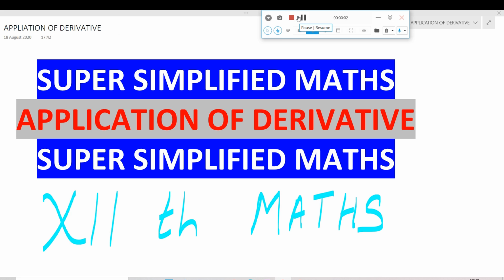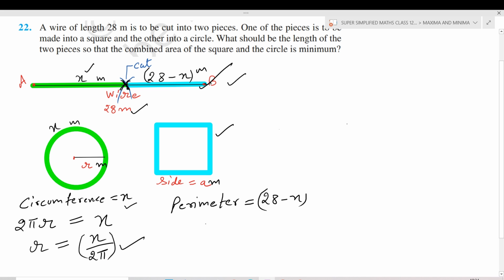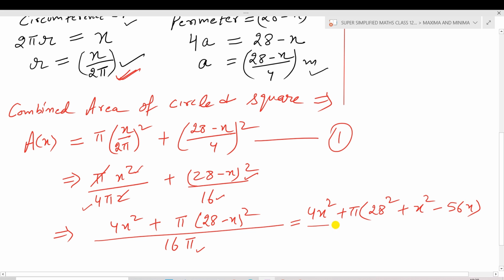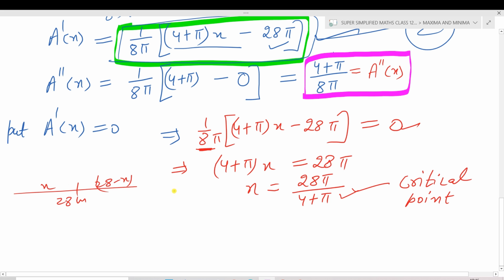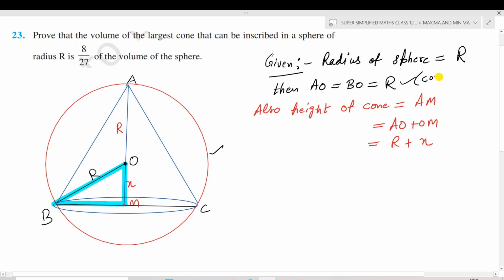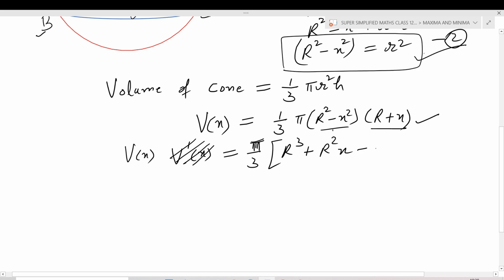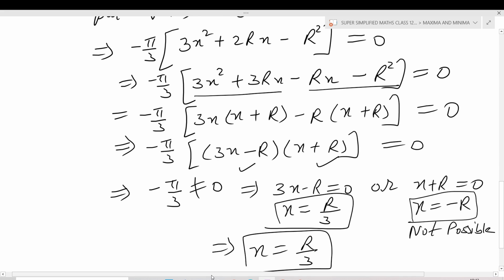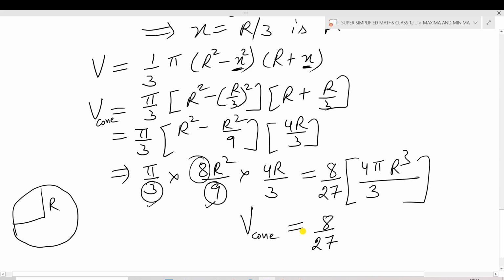CLASS 12 | EX. 6 5 - Q 22, 23 | CH: 6 | Applications of derivatives | CBSE NCERT | 12th Boards